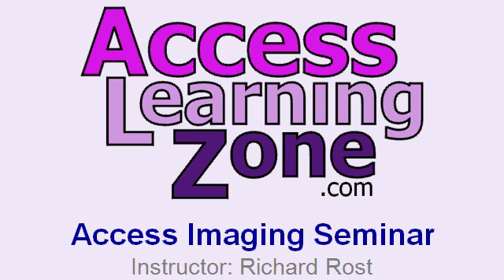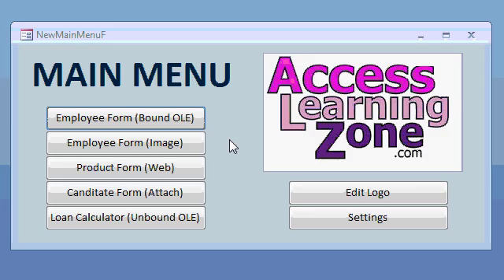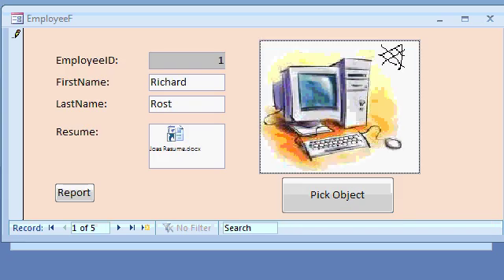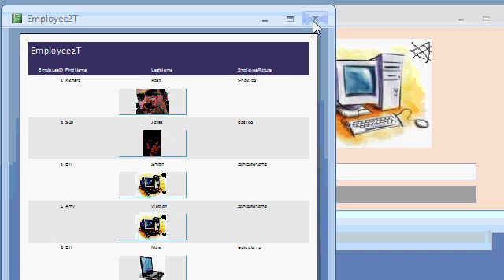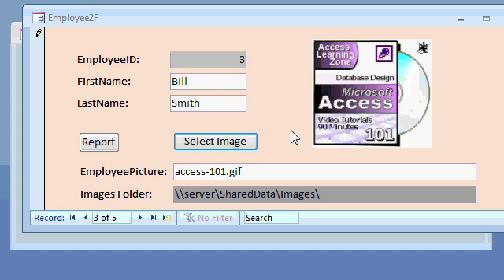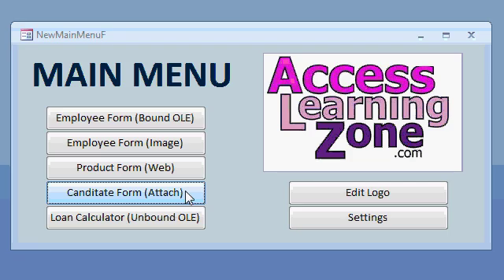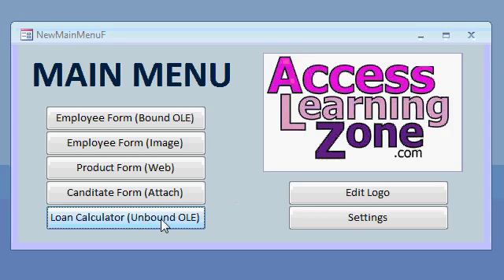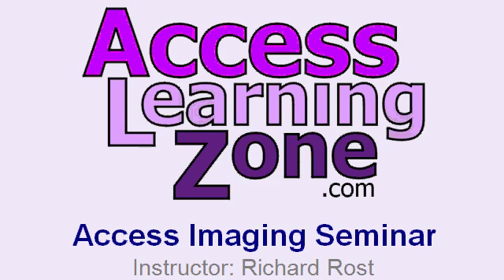Microsoft Access Imaging Seminar - Introduction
INFO This seminar will teach you how all about working with images, pictures, graphics, OLE objects, attachments, and pictures from the Web. You will learn how to store pictures in your database, and how to work with images that are NOT stored in your database. You'll also learn how to work with the new Attachment data type.